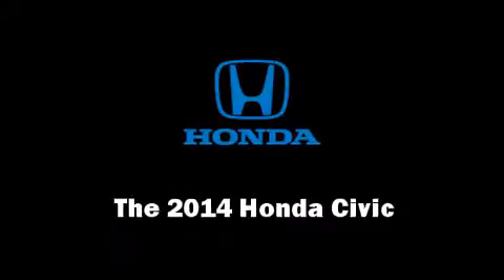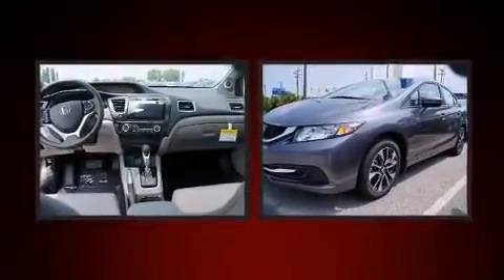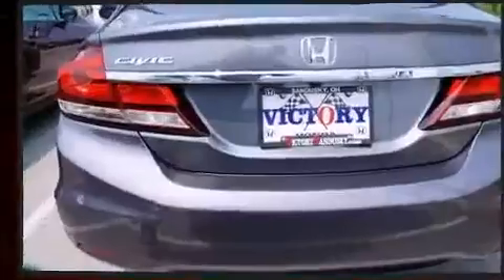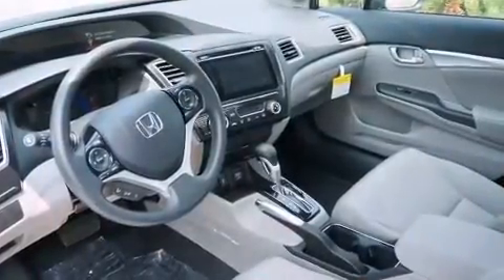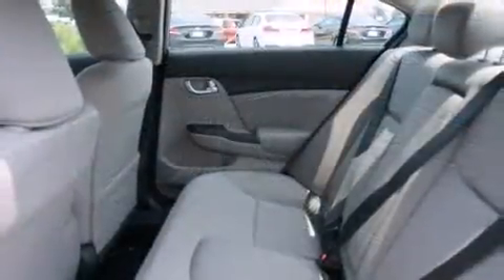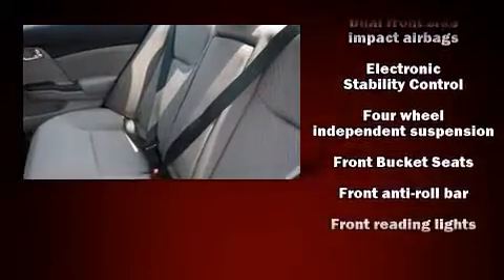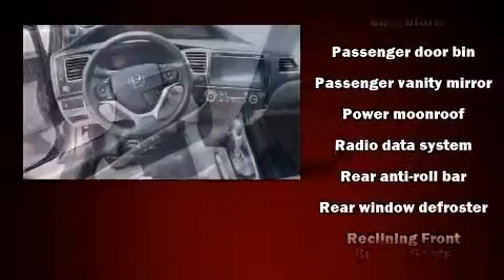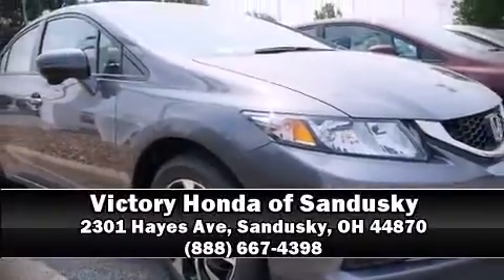2014 Honda Civic EX in Sandusky, OH 44870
The 2014 Honda Civic This 4 door, 5 passenger sedan stands out among competitors in its class! Smooth gearshifts are achieved thanks to the 1.8 liter 4 cylinder engine, and for added security, dynamic Stability Control supplements the drivetrain. Comfort and convenience were prioritized within, evidenced by amenities such as: delay-off headlights, a tachometer, a trip computer, air conditioning, power door mirrors, remote keyless entry, and power windows. For drivers who enjoy the natural environment, a power moon roof allows an infusion of fresh air. You and your passengers will enjoy the stereo system, which includes a CD player with MP3 capability, steering wheel mounted audio controls, and 6 well positioned speakers. Honda also prioritized safety and security with features such as: head curtain airbags, front SIDE impact airbags, traction control, brake assist, ignition disabling, and 4 wheel disc brakes with ABS. This car was designed with safety in mind, allowing you to drive with even greater assurance. Our sales reps are knowledgeable and professional. They'll work with you to find the right vehicle at a price you can afford.